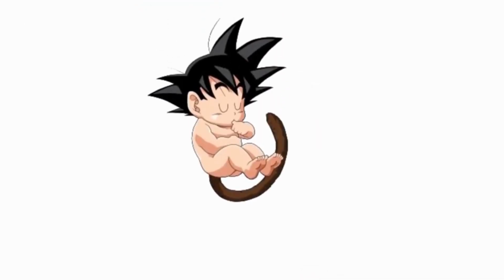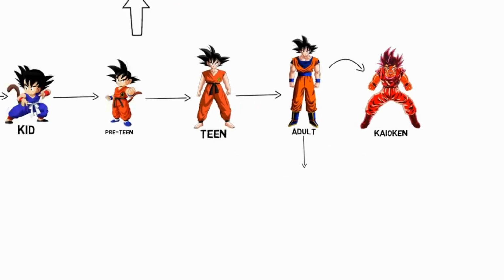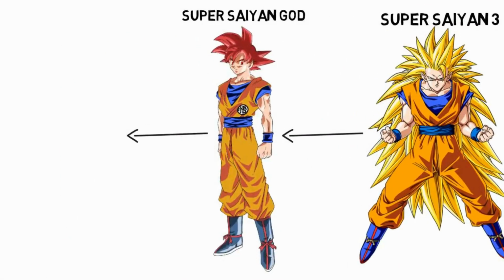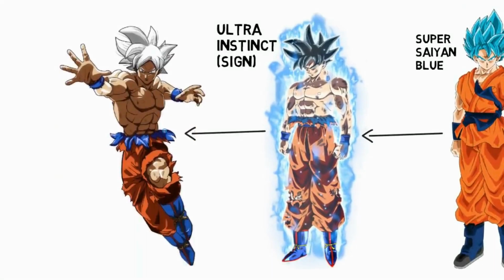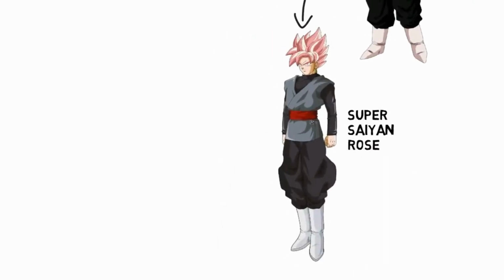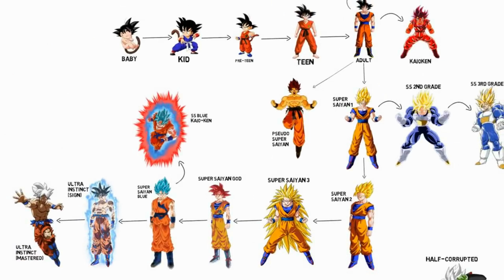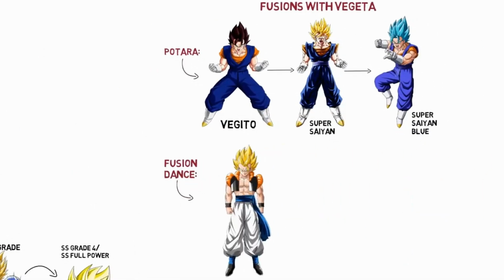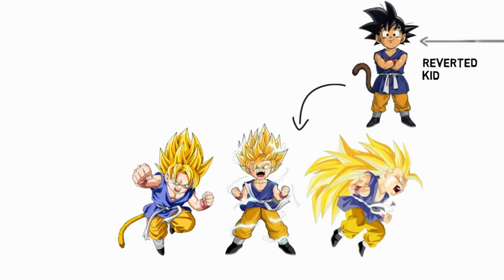EVERY GOKU FORM EVER!! (Dragon Ball Super Saiyan, Ultra Instinct & Highest Form)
Sorry we forgot to add Full Power Super Saiyan 4